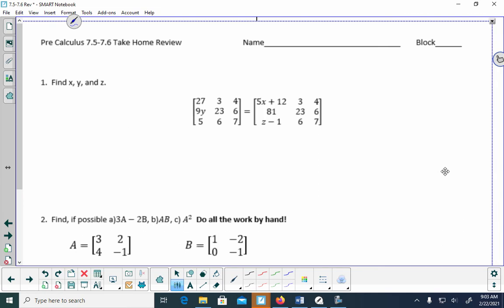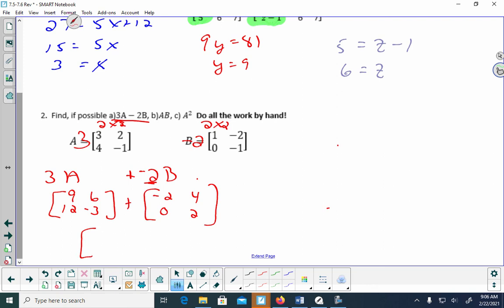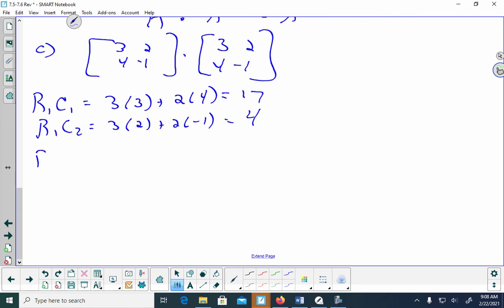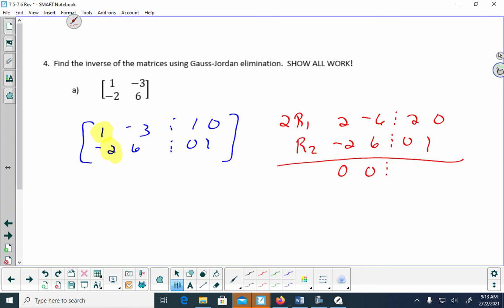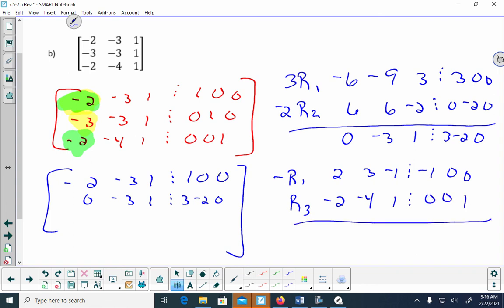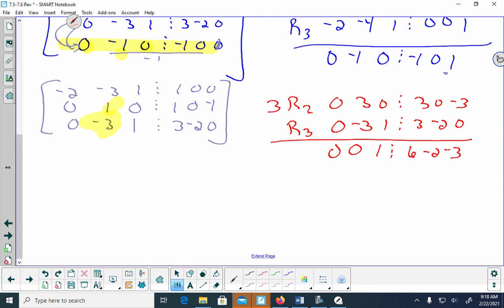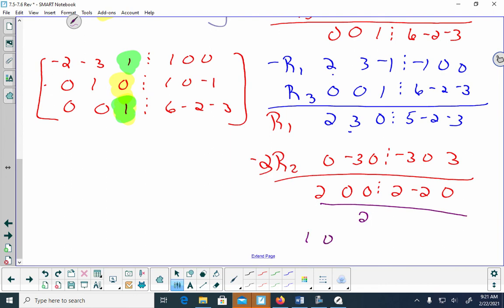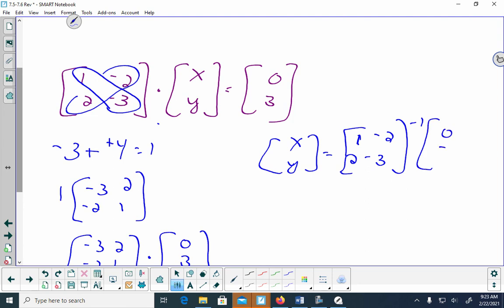7.5-7.6 Take Home Review Worksheet